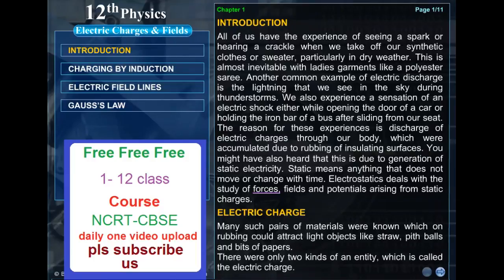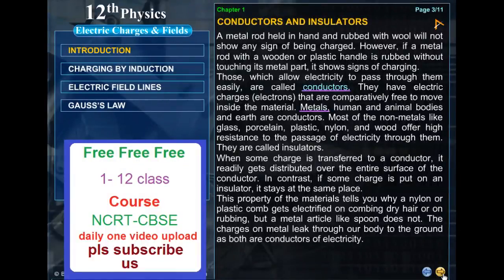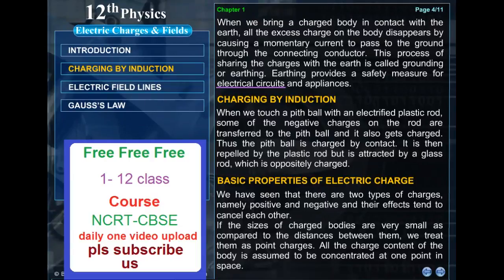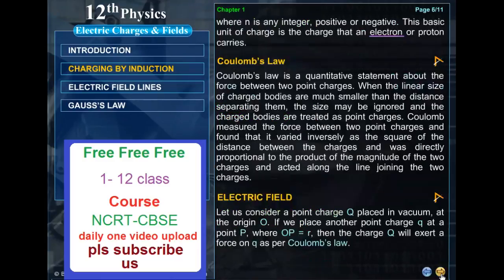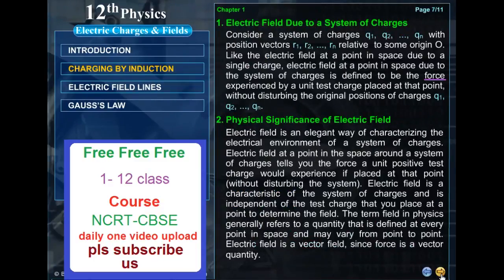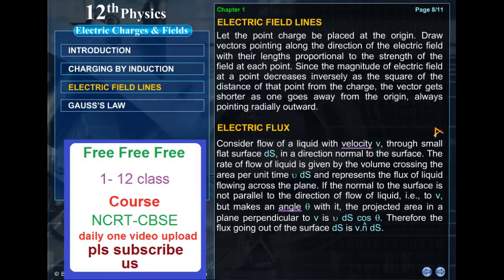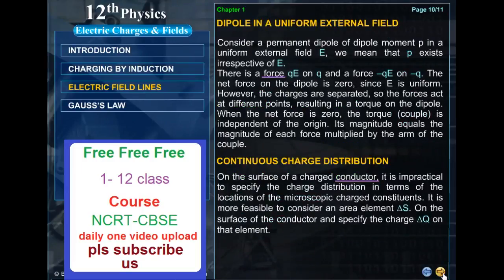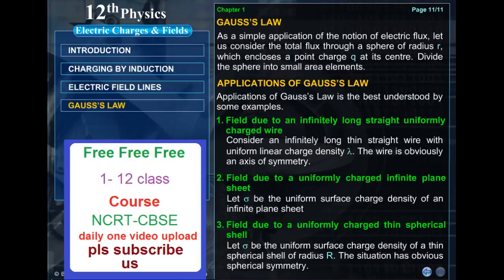free CBSE 12th class physics chapter 1 - electric charges & fields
never buy this course video -
it is FREE FREE FREE you can download this course
for downloading youtube video- pls use this